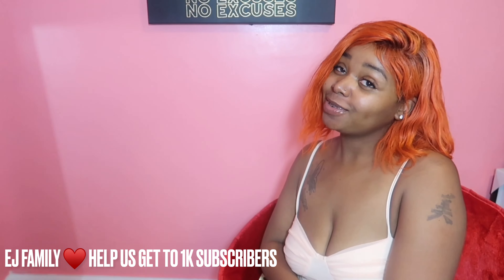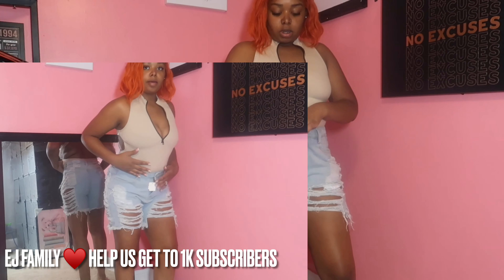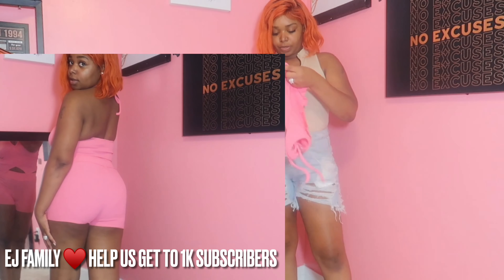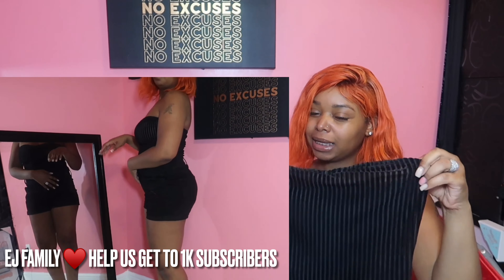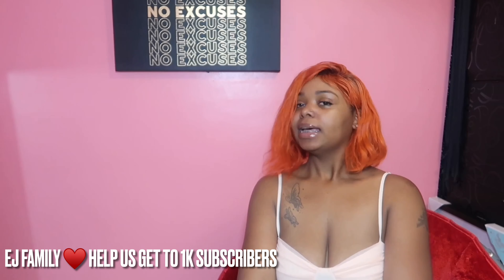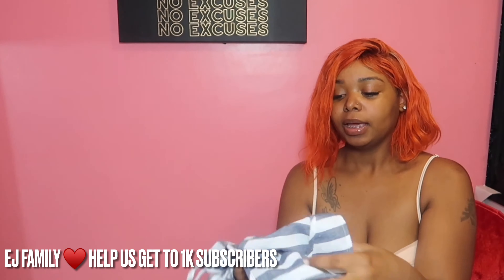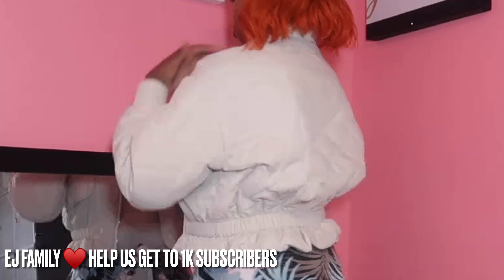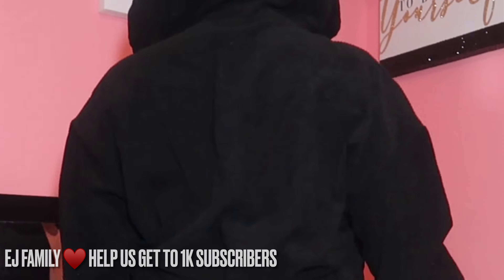Cute & Sexy SHEIN & BOSSY BOUTIQUE Haul (jackets, two piece outfits, body suit & shorts)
WHAT'S UP EJ GANG! 💪🏽

Links:
Bossy Boutique:

Velvet Tube Top
I discovered amazing products on SHEIN.com, come check them out!currency=USD&lan=en&id=1928730&share_type=goods&site=iosshus&url_from=GM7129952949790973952

Button Front Knot Hem Crop Tank Top & Shorts Set